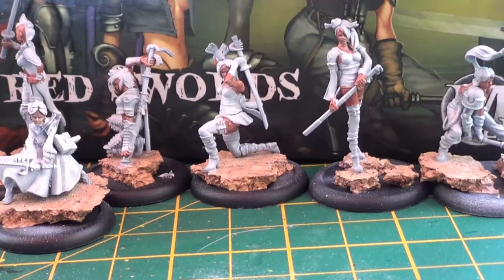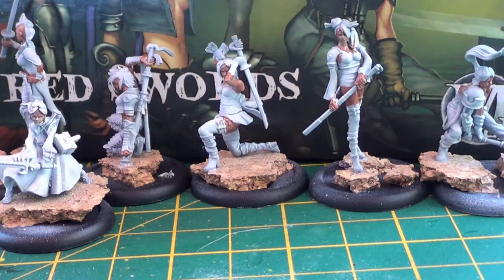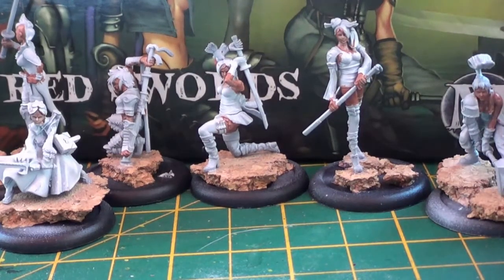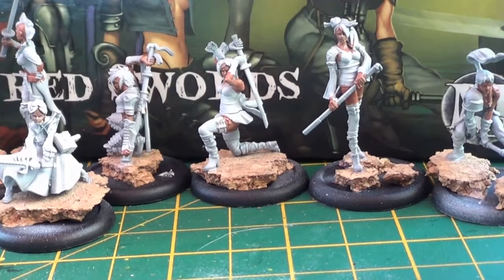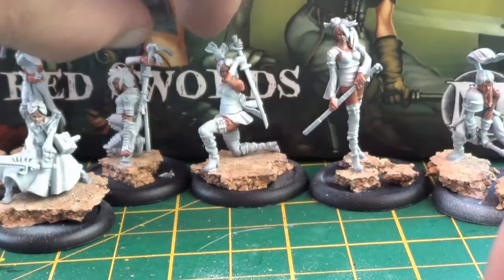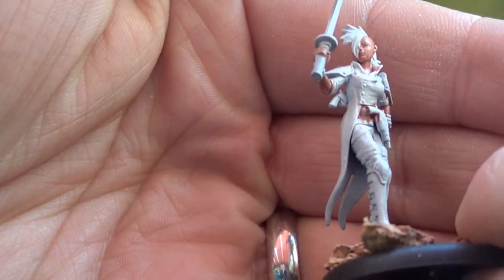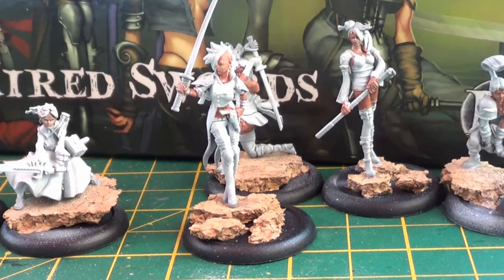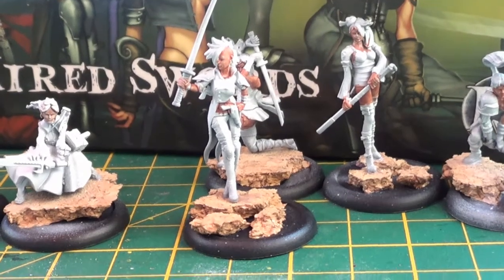Cryptek's 30 day painting competition ( Malifaux crew part 2)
check out Crypteks channel

Please hit like and sub it helps me loads.
Follow all my hobby progress on Facebook